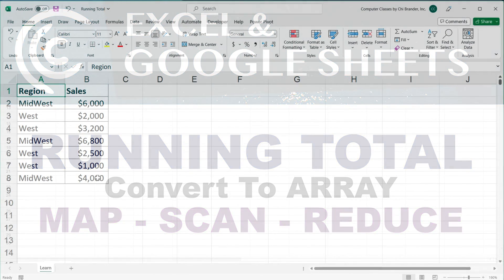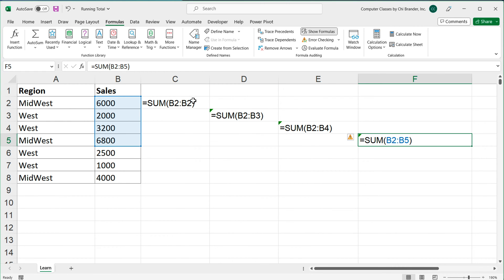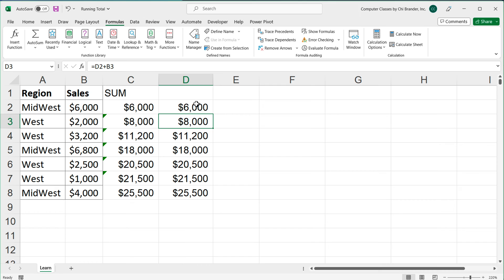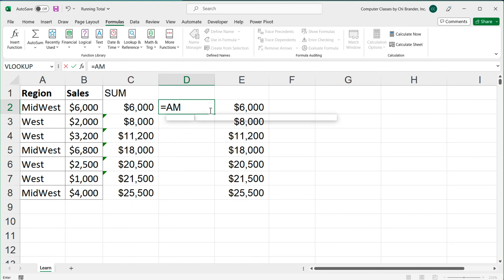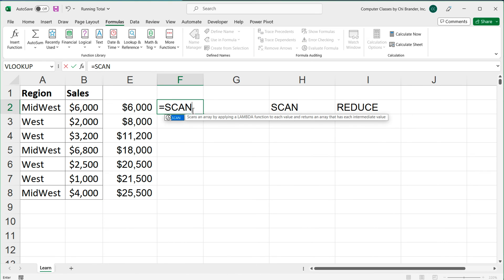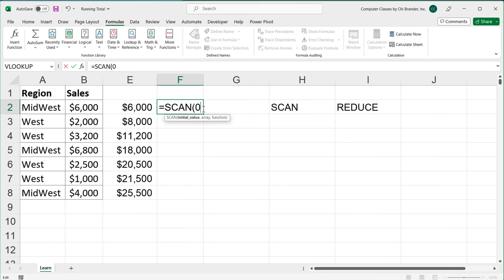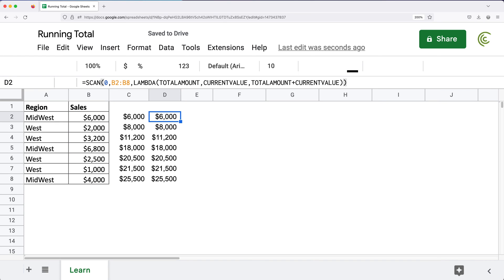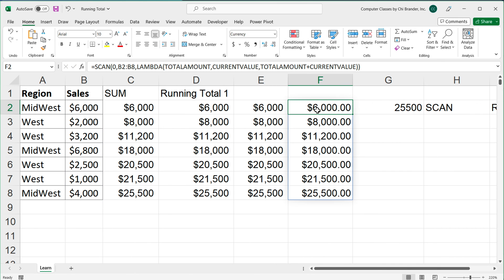Running Total, Array - Excel & Google Sheets, SCAN, REDUCE, MAP